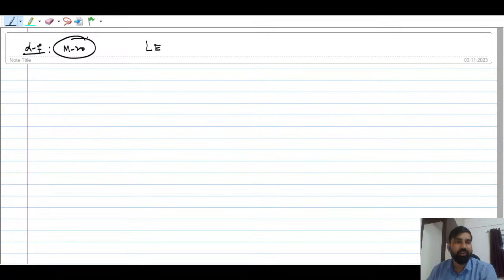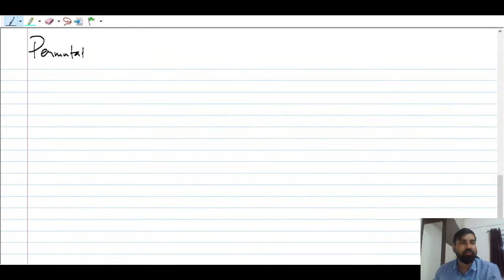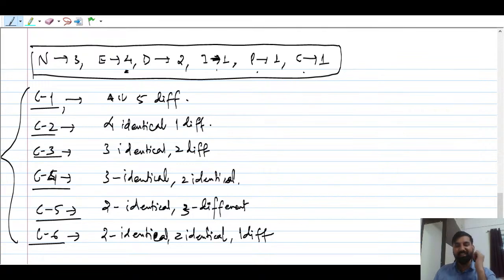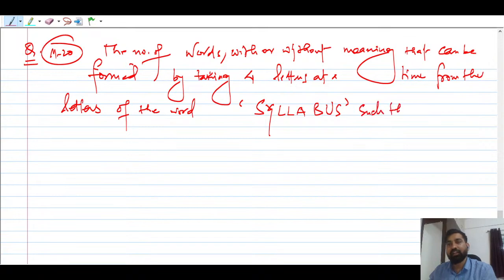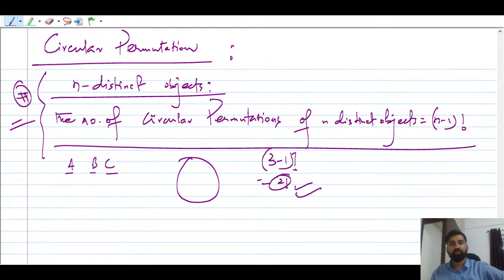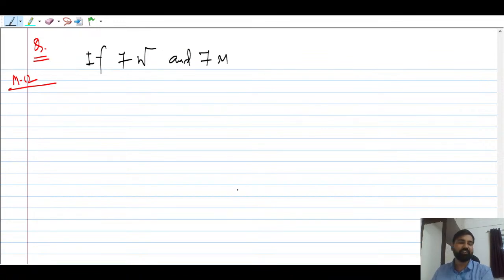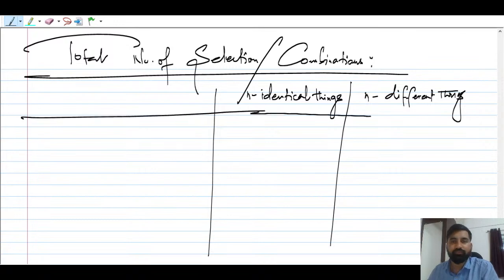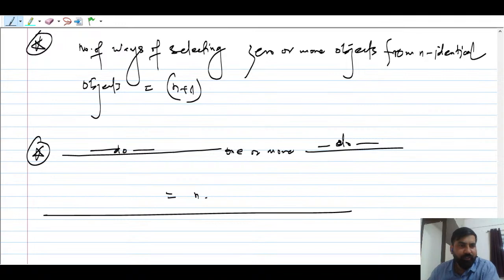Counting | L7 | Permutation and Combination | For All Branches | Dheeraj Mishra Sir | GATE Crash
Any body can join this course to learn Maths behind ML and AI .
All stream of Engineering's are welcome .

An initiative by Dheeraj Mishra Sir .
Very First GATE Crash Course on DA in INDIA .